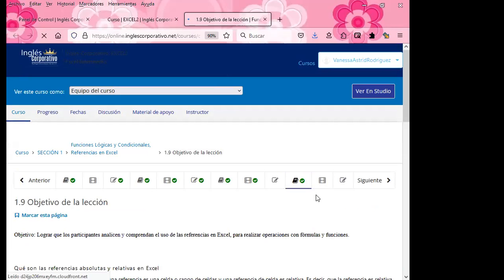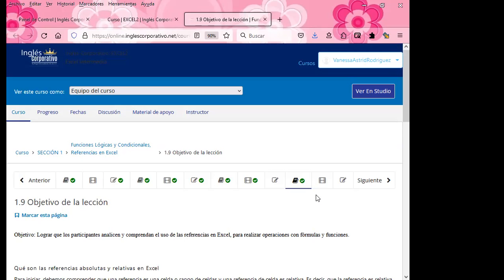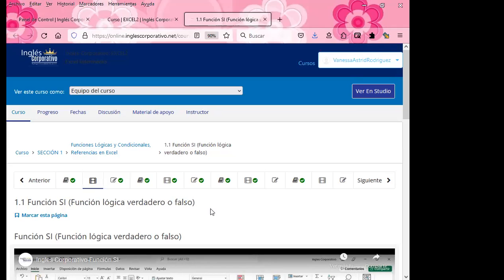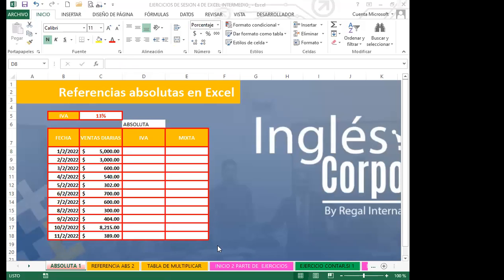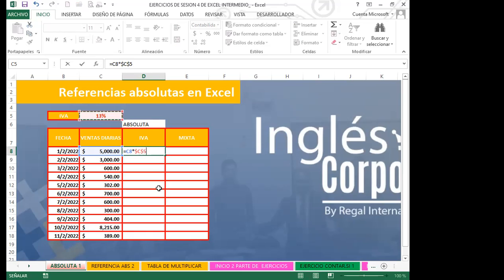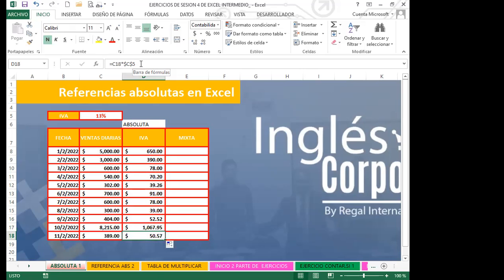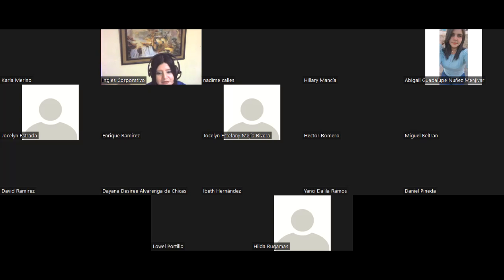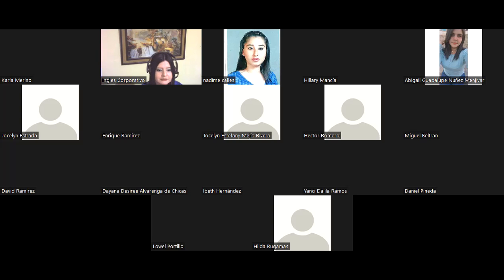Ingles Corporativo- SEMANA 1_CLASE 4 - REFERENCIAS ABSOLUTAS Y MIXTAS